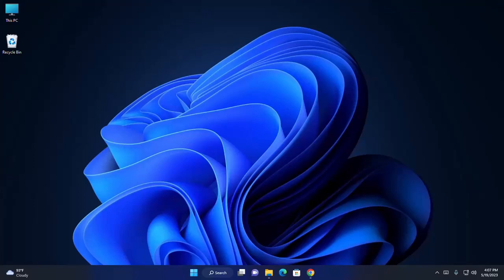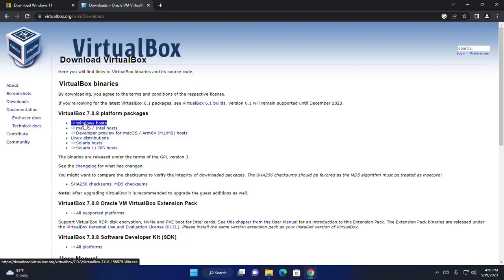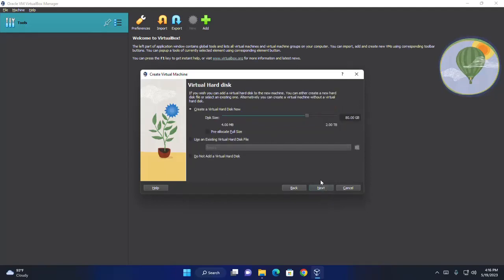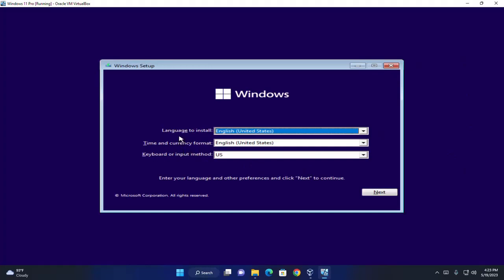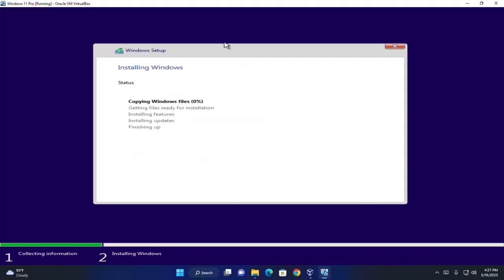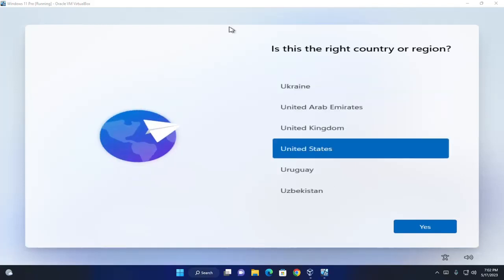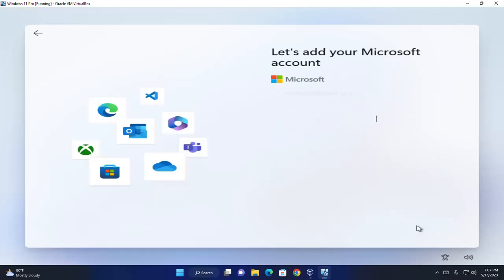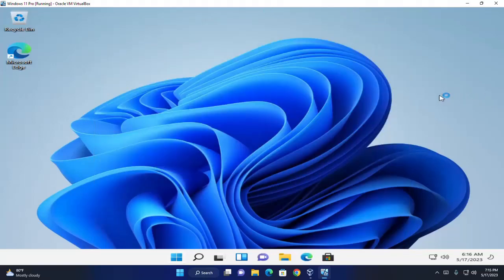How to Install Windows 11 on Oracle VM VirtualBox 7.0.8 [2023] | TPM 2.0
In this video I will show How to Install Windows 11 on Oracle VM VirtualBox 7.0.8 [2023] without Bypass TPM 2.0 & Secure Boot.

00:00:00 Introduction
00:00:20 Download Windows 11 & VirtualBox
00:02:24 Installing Windows 11 on VirtualBox Manager